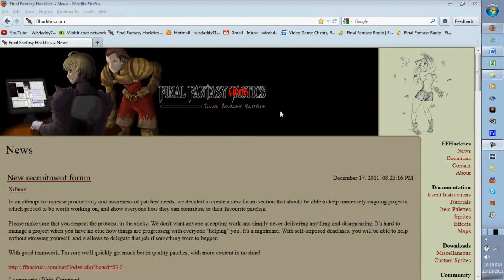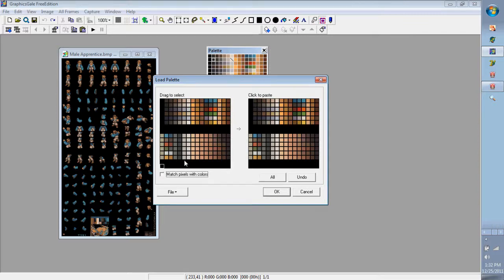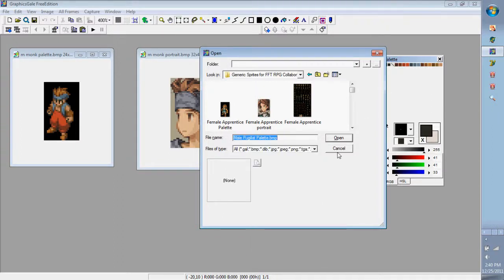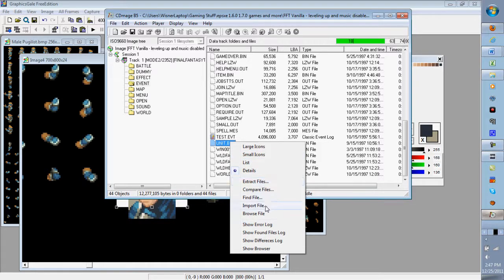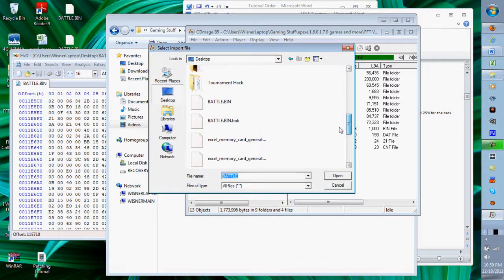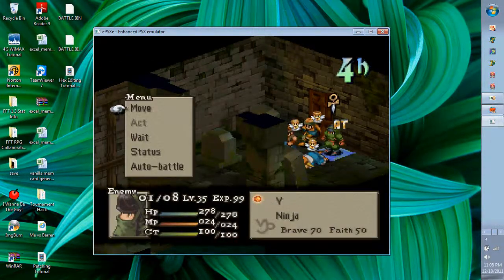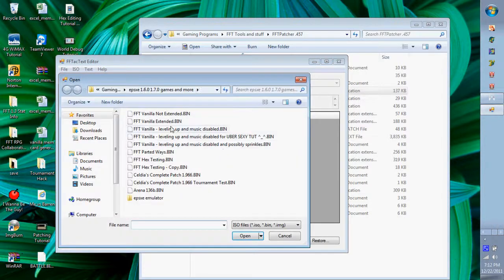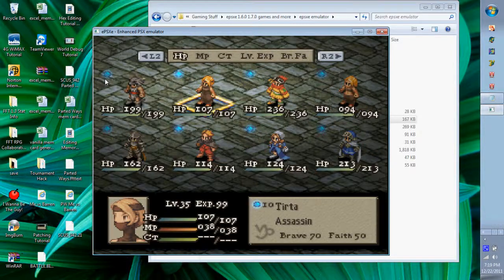Final Fantasy Hacktics Modding Tutorials, A Six-Pack! (READ DESCRIPTION)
Six separate tutorials covered here and they are as follows in chronological order.

1 = Patching Tutorial (00:00 - 04:25)
2 = Adding in Extra Palettes (04:25 - 09:06)
3 = Adding in Formation + Pre-Battle Sprites (09:06 - 26:41)
4 = Hex Editing Addendum (26:41 - 32:23)

5 = World Debug Code Tutorial (32:23 - 36:18)
6 = Editing the Memory Card Generator (36:18 - 52:09)

Lastly, here's a .rar file that contains the vanilla memory card generator, FFTPatcher version 0.457 (a .rar within a .rar), and a list of ASM Hacks which I put together in one big word document that way you won't have to navigate through everything constantly. I'm sure there's probably some more you can put in there if you'd like, but that's all what I've needed if you're curious.

For more info on where I got these hacks, go here...

P.S. IGNORE what I say about keeping the Annotations on in the video, I was thinking about this description at the time XP

P.P.S Have fun hacking and I hope I made some of your dreams come true ;D